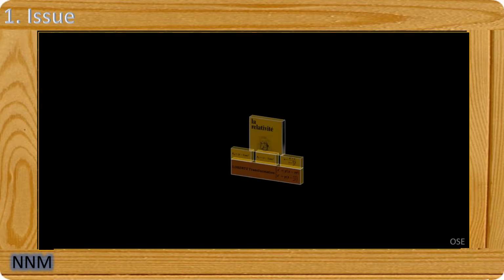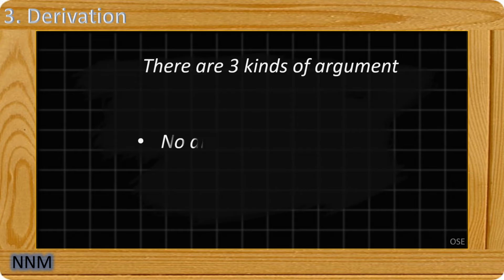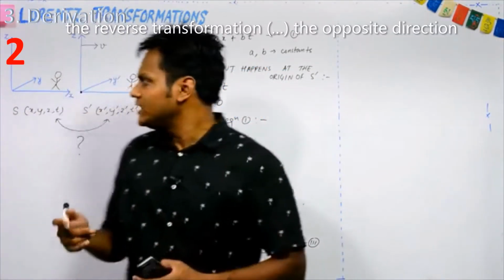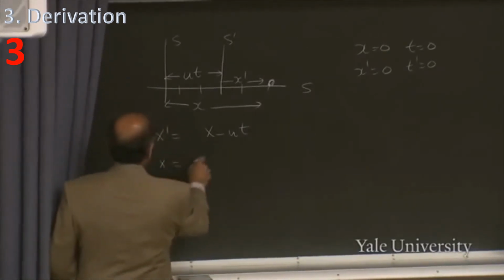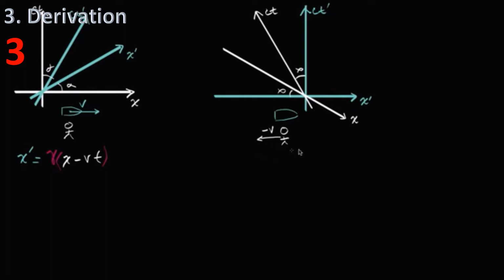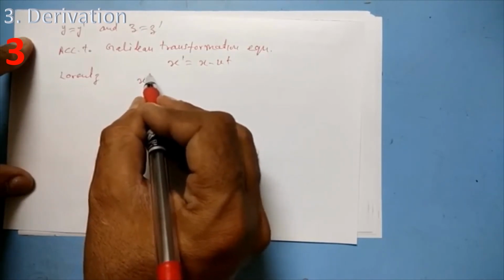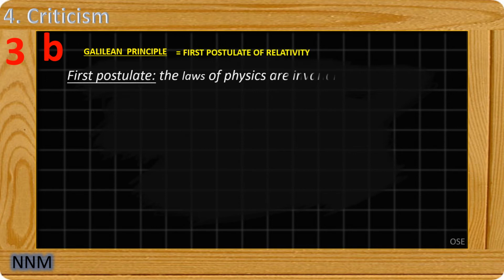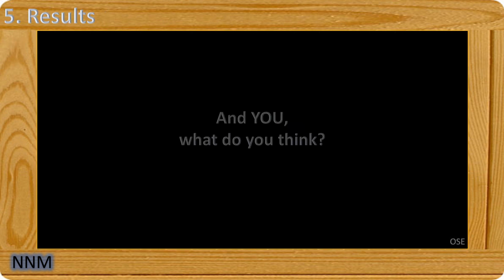4i. Transformations de Lorentz - Partie 3 - Critique de la dérivation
La transformation de Lorentz est la base des calculs relativistes. Si la dérivation des transformations de Lorentz était fausse, la théorie de la relativité s'effondrerait.
Dans cette troisième vidéo, nous critiquons la statistique de la dérivation avec le lien entre V et V'.